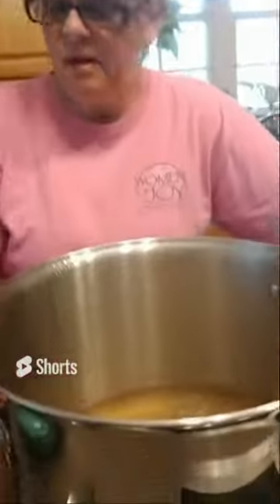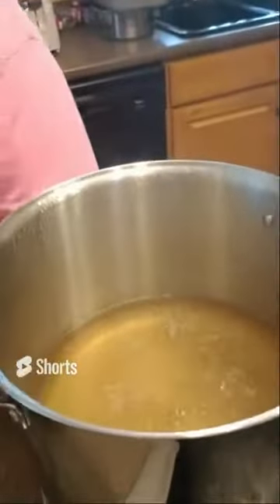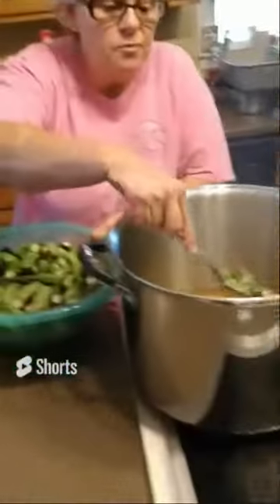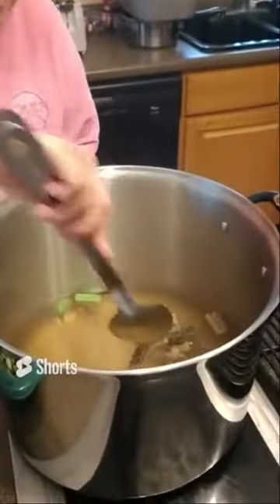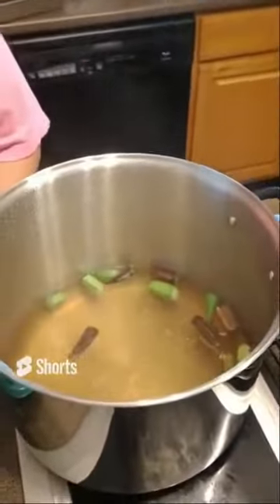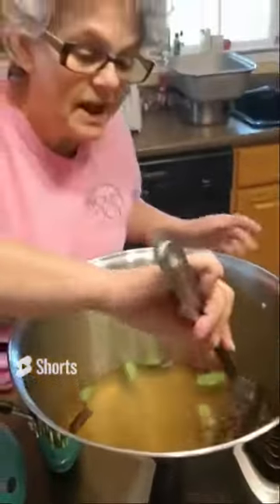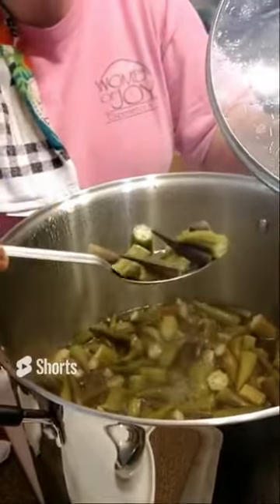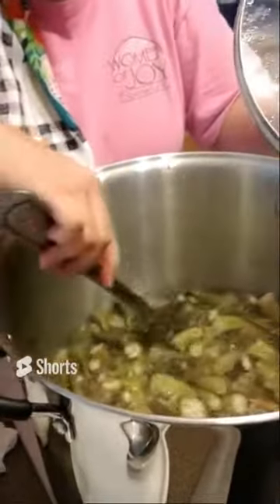Will red okra stay red after cooking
I am processing okra today.  I have green and red.  Will the red keep it's color after I cook it??

 mywebsi0295cd-20

Amazon List

Veggie Peeler
Vegetable chopper
Juicer
Spice Rack
Teaspoon and Tablespoon Measuring Spoon Combo
Parchment Paper
Canning Kit
Ball pint canning jars
Ball quart canning jars
Ball canning flats regular
Ball canning flats wide
Pink Himalian sea salt
Lakanto monkfruit sugar substitute
Lakanto monkfruit powdered sugar substitute (No nasty aftertaste!!)
Lily's sugar free chocolate chips
Egghead egg seasoning(our favorite for eggs and chicken)
Crockpot
Bread loaf pans
Veggie chopper
Silicone doughnut mold/pan
My favorite spatula/egg turner
Gnat/ Fruit FlyTraps (Sticky Yellow Tabs)
Gnat/ Fruit Fly Traps (Apple)
20 oz stainless steel rabbit feed bowl
Oxbow Critical Care Powder Herbivore(Rabbit Health)
Wire clip pliers
Wire Cage Clips Metal Clips J Clips